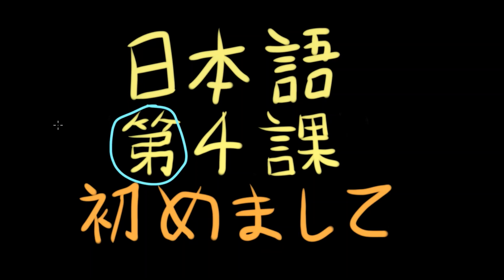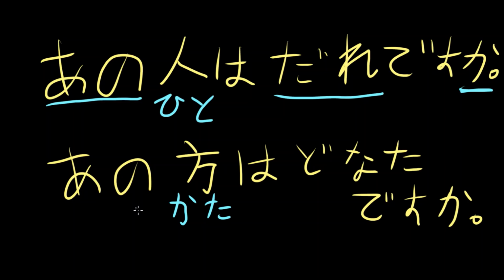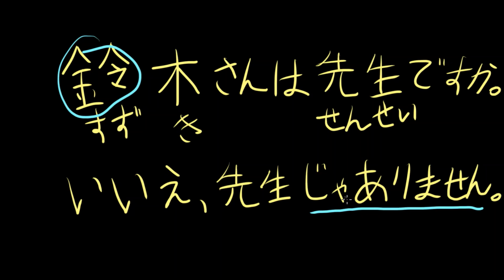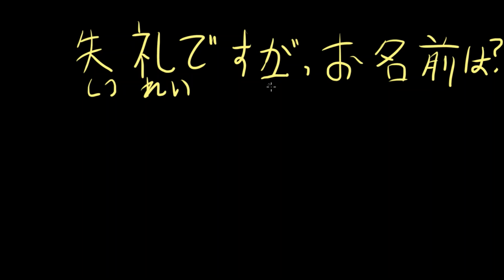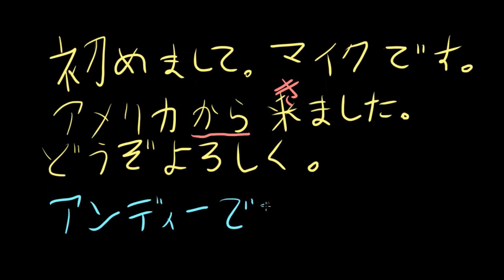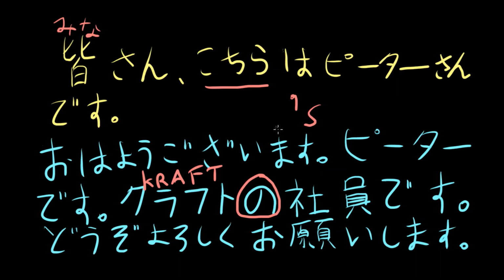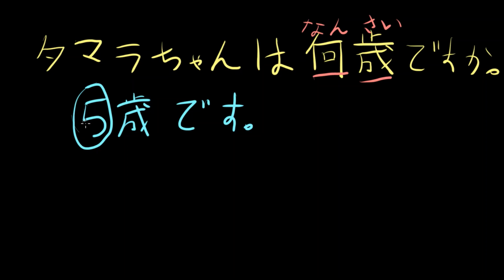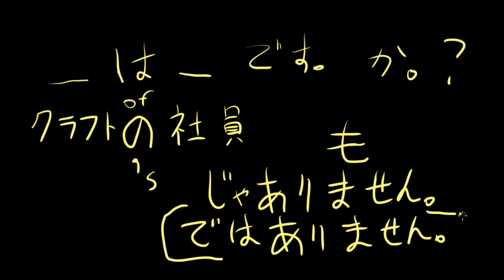Japanese Lesson 4 - How do you do? (Japanese particles)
An introduction to the particles は, か, も and の. は indicates that the word before it is the topic of the sentence (私はアンドリューです。I'm Andrew). か is placed at the end of a sentence to turn it into a question (あなたはアンドリューですか。Are you Andrew?). も is used instead of は when the statement about the topic is the same as the previous topic (e.g. 私も教師です。I am a teacher, too). の indicates possession or belonging (e.g. 私の本です。It's my book).

VOCABULARY
初めまして（はじめまして）　How do you do?
です is/am/are
じゃありません isn't/aren't
ではありません isn't/aren't (polite)
私（わたし） I/me
あなた you
あの人（あのひと） that person
あの方（あのかた） that person (polite)
だれ who
どなた who (polite)
～さん Mr./Mrs./Ms.
学生（がくせい） student
鈴木さん（すずきさん） Mr./Mrs. Suzuki
先生（せんせい） teacher (not used when referring to oneself)
教師（きょうし） teacher (occupation)
会社員（かいしゃいん） company employee
中国（ちゅうごく） China
中国人（ちゅうごくじん） Chinese (person)
失礼ですが（しつれいですが） Excuse me, but
お名前は？（おなまえは？） May I have your name?
から from
～から来ました（～からきました） I came from ...
どうぞよろしく[お願いします]（おねがいします） Pleased to meet you.
皆さん（みなさん） ladies and gentlemen / everyone / all of you
こちらは～ This is ...
おはよう[ございます] Good morning.
社員（しゃいん） employee
銀行員（ぎんこういん） banker
何歳（なんさい） how old (-- Apologies, I wrote this kanji incorrectly in the video.)
～歳（～さい） ... years old
医者（いしゃ） medical doctor

EXAMPLE　SENTENCES
私はアンドリューです。 I'm Andrew.

あの人はだれですか。 Who is that person over there?
あの方はどなたですか。 Who is that person over there? (polite)
サムさんです。 That's Mr. Sam.

リーさんは学生ですか。 Is Ms. Li a student?
はい、学生です。 Yes, she's a student.

鈴木さんは先生ですか。 Is Mr. Suzuki the teacher?
いいえ、先生じゃありません。 No, he is not the teacher.
いいえ、先生ではありません。 No, he is not the teacher. (polite)

サムさんは会社員です。 Mr. Sam is a company employee.
私も会社員です。 I'm a company employee, too.

リーさんは中国人です。 Ms. Li is Chinese.
ヤンさんも中国人です。 Miss Yan is also Chinese.

失礼ですが、お名前は？ Excuse me, but may I have your name?
アンディーです。 Andy.
ハンディーですか？ Is it "Handy"?
いいえ、アンディーです。 No, it's "Andy".

はじめまして。マイクです。 How do you do? I'm Mike.
アメリカから来ました。 I came from America.
どうぞよろしく。 Nice to meet you.
アンディーです。どうぞよろしく。 I'm Andy. Nice to meet you.

皆さん、こちらはピーターさんです。 Ladies and gentlemen, this is Mr. Peter.
おはようございます。ピーターです。 Good morning. I'm Peter.
クラフトの社員です。 I'm an employee of Kraft.
どうぞよろしくお願いします。 Very pleased to meet you.

あなたは銀行員ですか。 Are you a banker?
はい、銀行員です。 Yes, I'm a banker.

タマラちゃんは何歳ですか。 How old is little Tamara?
5歳です。 She's five. (-- Apologies, I wrote this kanji incorrectly in the video.)

サムさんは医者ですか。 Is Mr. Sam a doctor?
いいえ、医者じゃありません。 No, he's not a doctor.
教師です。 He's a teacher.

(Japanese site for English-Japanese translation with many examples)